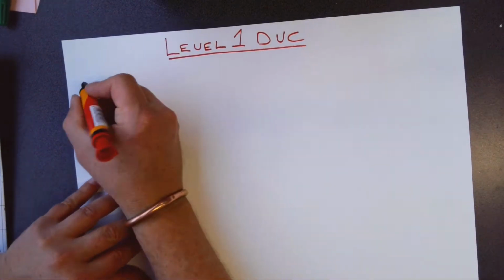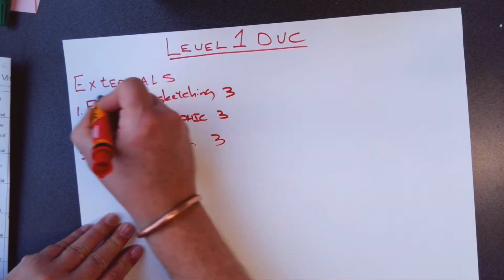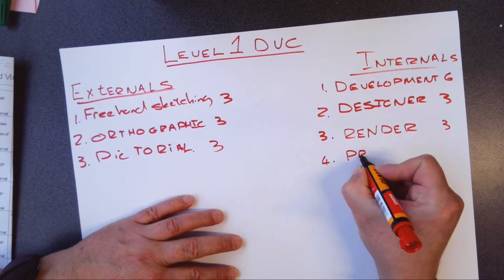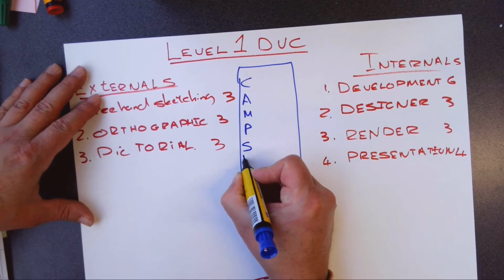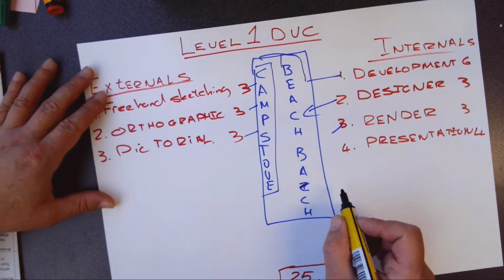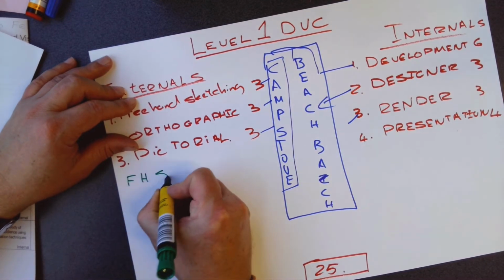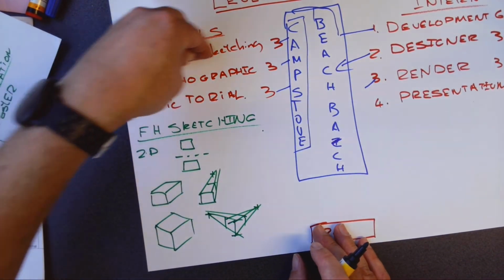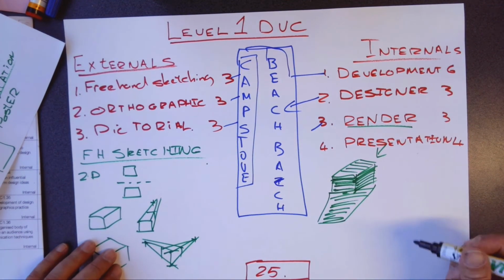Level 1 DVC